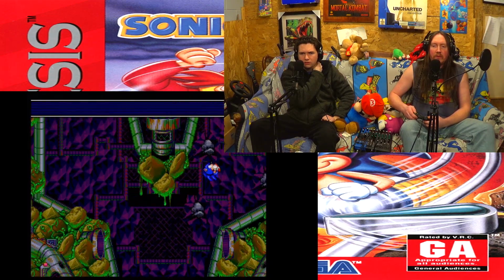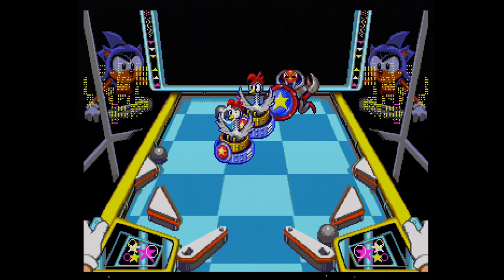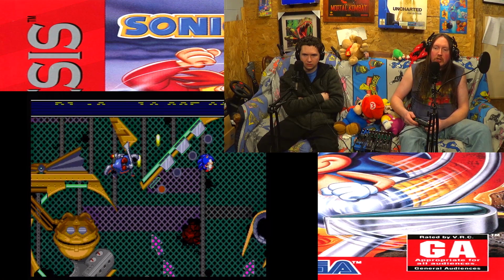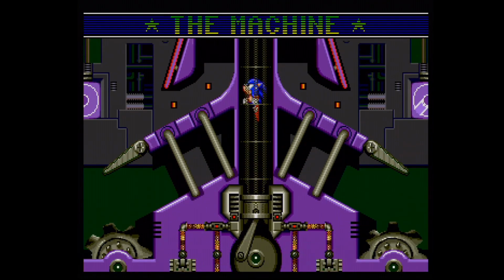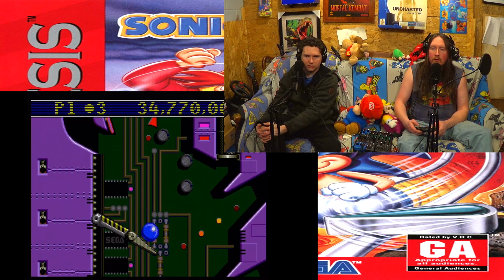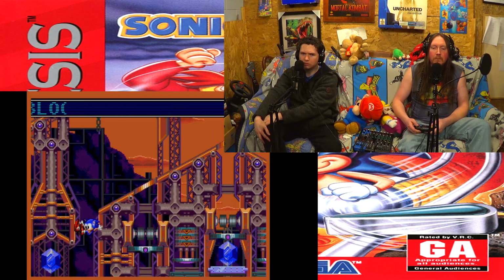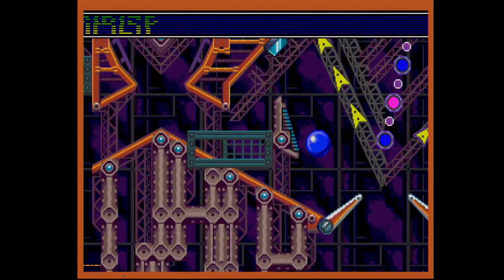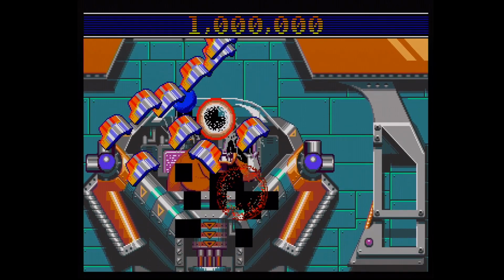Sonic Spinball (Sega Genesis) Let's Play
Prepare yourselves for an outrageous adventure as we tackle the infuriatingly frustrating game of Sonic Spinball on the Sega Genesis! Get ready to witness a rollercoaster of emotions as we navigate through this deviously difficult pinball-inspired platformer.

Join us as we attempt to guide our speedy blue hedgehog through mind-bending twists, treacherous jumps, and maddeningly precise timing. Brace yourselves for moments of pure frustration, as Sonic seems to have a knack for defying gravity and launching himself into the most inconvenient places.

But fear not, fellow gamers! We've come prepared with an arsenal of hilarious commentary, witty jokes, and some questionable tactics to tackle this seemingly impossible game. From bouncing off walls to miraculously saving ourselves from bottomless pits, we'll experience more ups and downs than a real rollercoaster.

Watch in awe as we yell and scream our way through the Casino-themed stages, dodging hazards that seem to have a personal vendetta against our beloved hedgehog. Witness our failed attempts at collecting those elusive Chaos Emeralds, while trying not to lose our sanity in the process.

So grab your popcorn, gather your friends, and prepare for an epic display of determination and exasperation. Can we conquer Sonic Spinball's outrageous challenges? Or will we be forever stuck in a pinball purgatory? Tune in to find out!

Don't forget to hit that like button if you enjoy watching us suffer, leave a comment with your own hilarious moments of frustration, and remember to subscribe to our channel for more masochistic gaming adventures. Let's dive into the chaos of Sonic Spinball together!